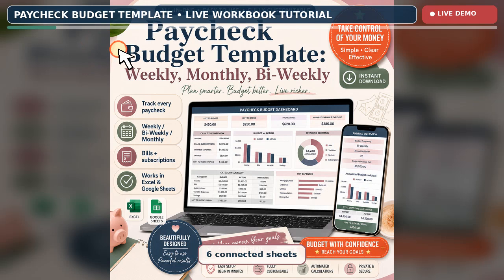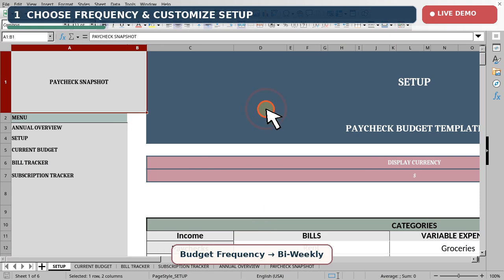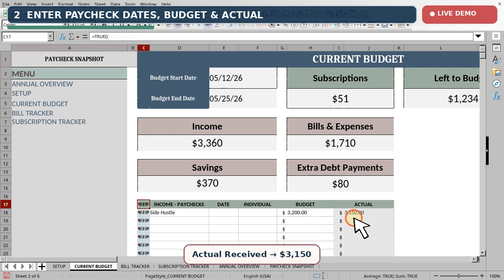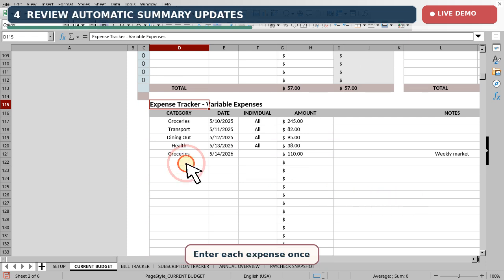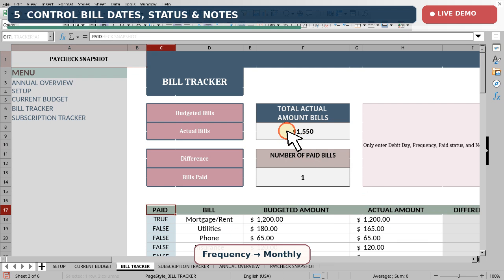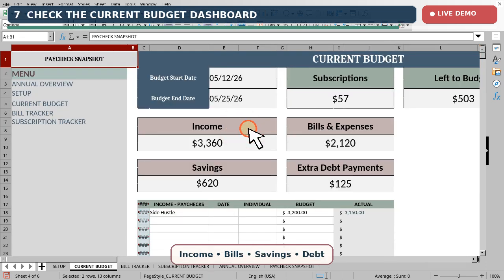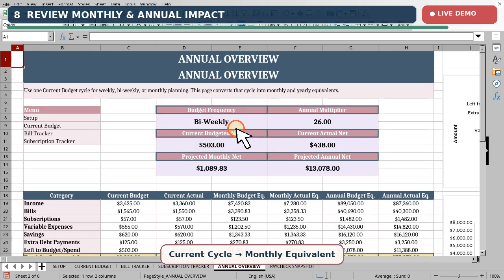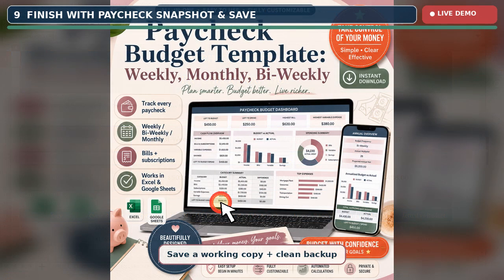Paycheck Budget Template Tutorial | Weekly, Monthly & Bi-Weekly Budget in Excel and Google Sheets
Learn how to use the Paycheck Budget Template step by step in Microsoft Excel and Google Sheets.

This tutorial demonstrates the actual workbook workflow using real cursor movements, cell selections, budget entry, bill updates, subscription tracking, and automatic dashboard calculations.

Choose Weekly, Bi-Weekly, or Monthly budgeting
Set your currency and customize categories
Enter paycheck income and budget amounts
Record actual bills and variable expenses
Add savings and extra debt payments
Track bill due dates and payment status
Monitor recurring subscriptions and renewals
Compare budgeted amounts with actual spending
Review annual totals and monthly trends
Check a quick paycheck-level snapshot
Use the same template in Excel and Google Sheets

The workbook includes six organized sheets: Setup, Current Budget, Bill Tracker, Subscription Tracker, Annual Overview, and Paycheck Snapshot. Start with Setup, then enter your real figures in the tracking sheets before reviewing the connected summaries and charts.

For Google Sheets, open the access link from the Sales PDF and choose File → Make a copy before editing. The included Excel workbook can be opened and saved as your own working copy.

The Fitness Tracker bonus is supplied as a separate file and does not automatically connect to the paycheck budget workbook.

This is a digital spreadsheet template. No physical product will be shipped.